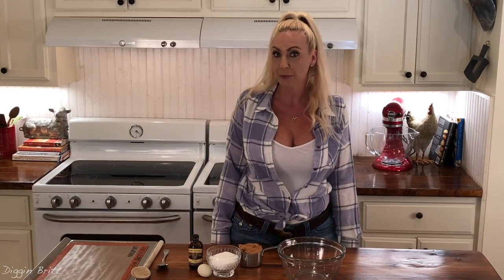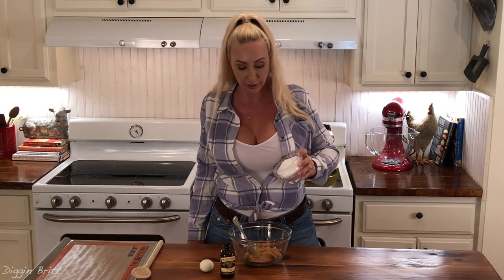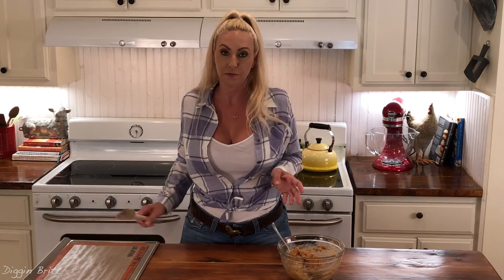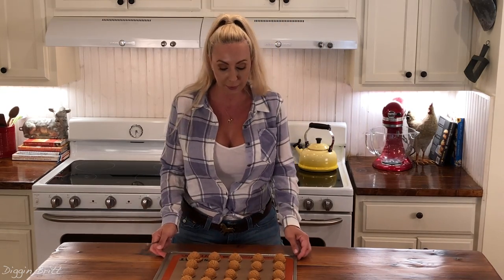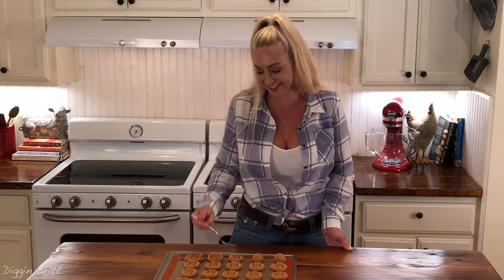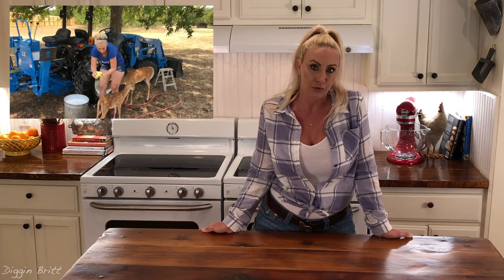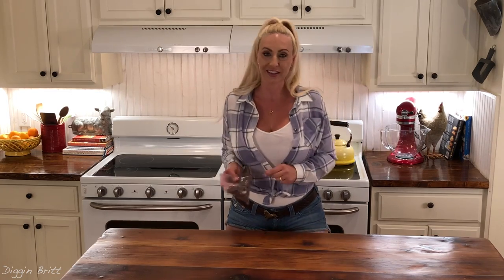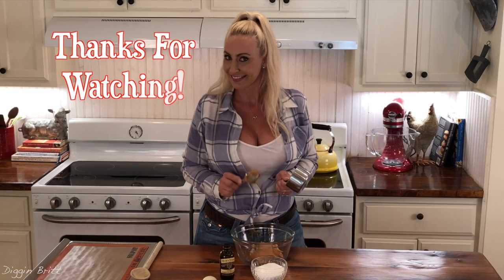Baking Peanut Butter Cookies with Diggin Britt 🍪🥜 Delicious 4 ingredient gluten free recipe!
Hey Y’all!  In this vid I’m baking super delicious and super easy peanut butter cookies!! ❤️  The recipe for these peanut butter cookies is so easy!  It only has four ingredients in it!  And these cookies are gluten free too y’all!  So you won’t even feel guilty after eating these delicious treats!  Yee Haw!  Well at least a little less guilty anyway. 😊
Peanut Butter Cookies Recipe:
1 cup of creamy peanut butter
1 cup of white granulated sugar
1 teaspoon of vanilla extract
1 egg
*Optional (milk chocolate chips)

Camera used: iPhone X, iPhone 8

Wanna see more? Here are some of my other recent YouTube videos!
A Day in the Life of Diggin Britt
Reading Stranger's Mail with Deer
Back to Bahamas searching for Treasure!
ABANDONED! 140 Year Old House!
Finding silver under the 100yr old barn!
I can’t do this anymore!
Diggin Britt's Beef "Snake" Pie 🥧
Found mystery knife metal detecting!